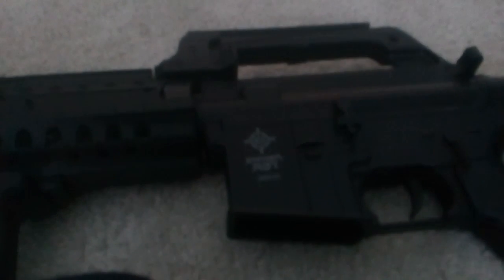my airsoft p4 and r37